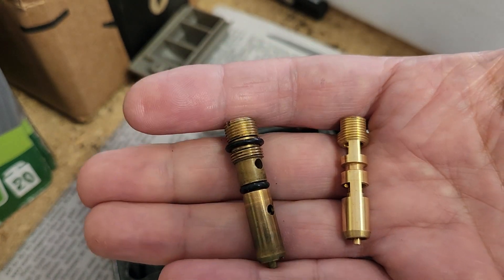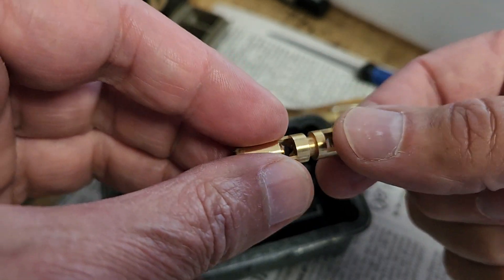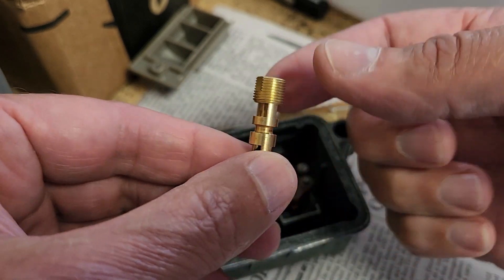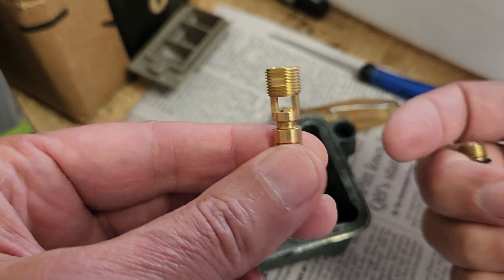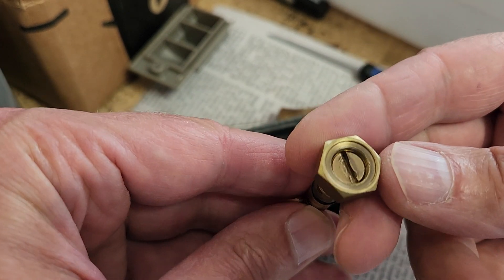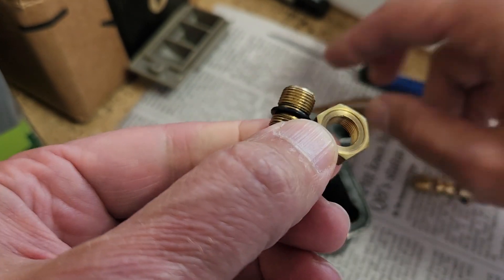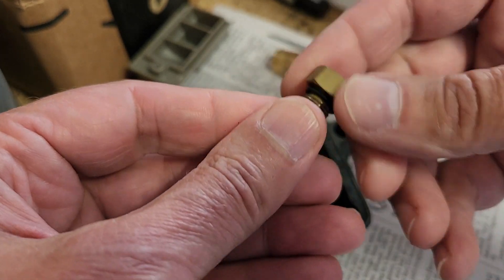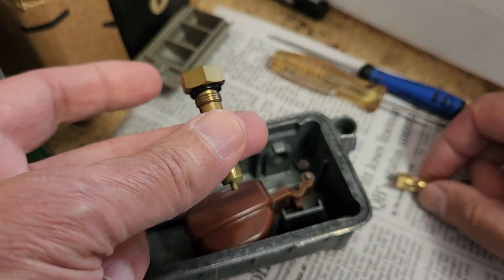Holley 2 styles of Needle and Seat (Float Valve)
2 different styles of Needle and Seat are not interchangeable on Holley 4 barrel carbs.  If you have the "Lock Nut" style, it is no longer available from Holley.
Here are some aftermarket options:

Carbs Unlimited
CUD152, Needle & Seat - Fits Holley (Aftermarket), N/S-31-649

Holley 4 barrel Carburetor 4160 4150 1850